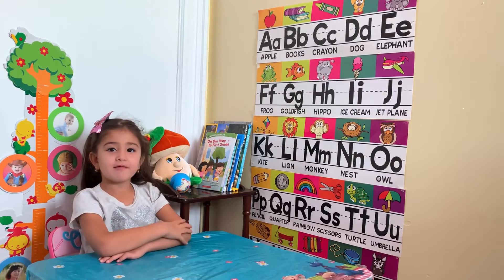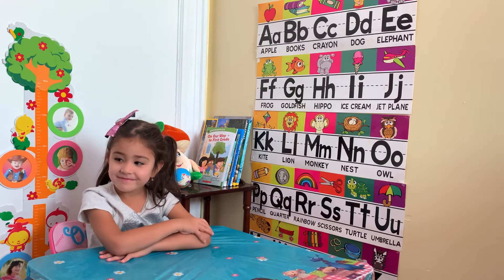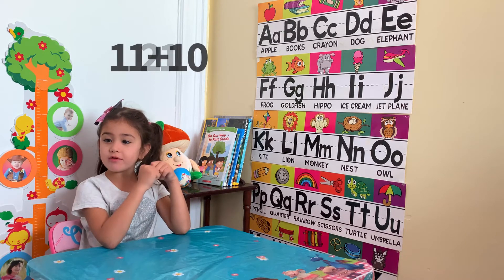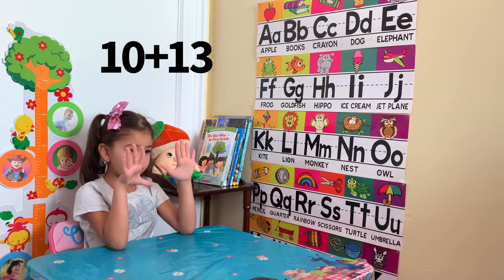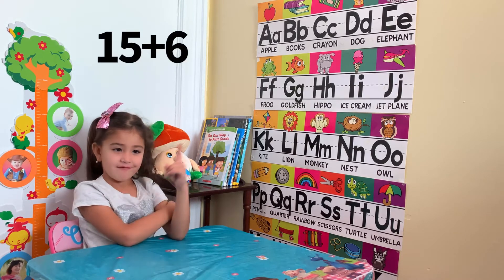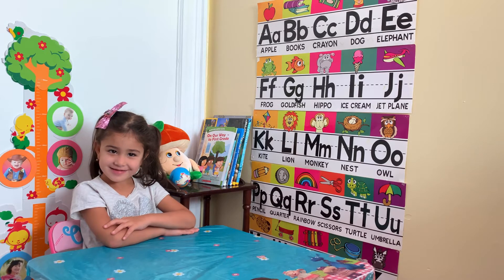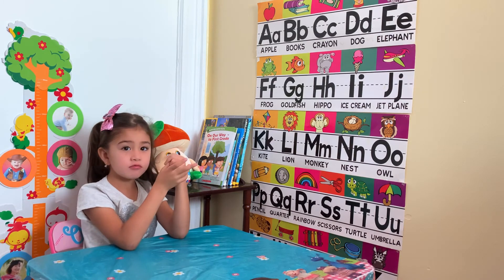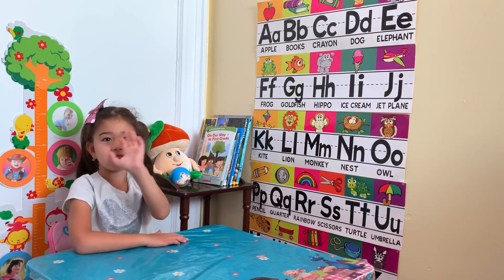Learn math with Nigina (Level 3)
Learn math with Nigina. Nigina is counting and adding numbers up to 30.